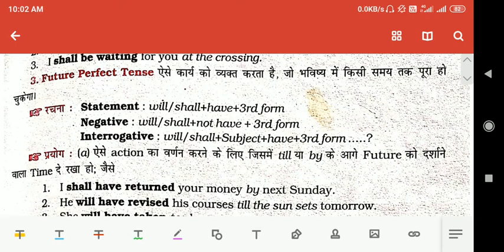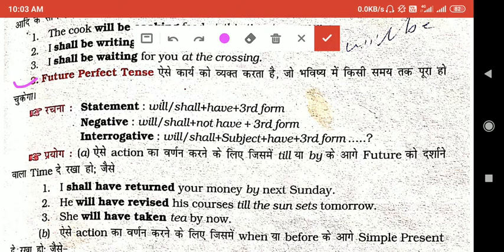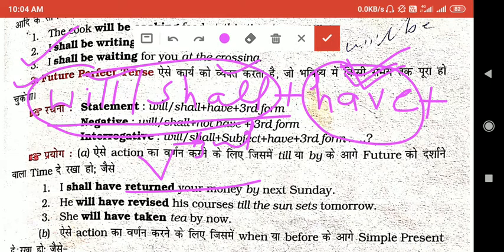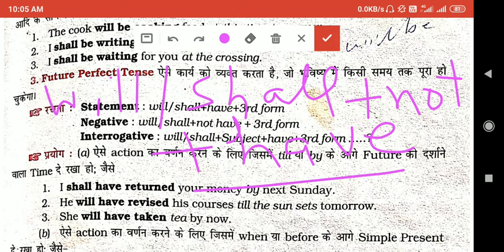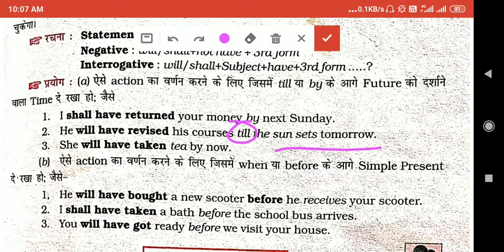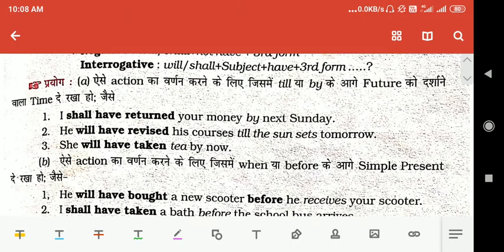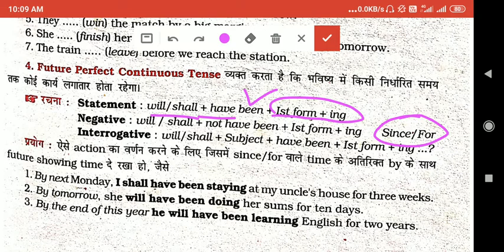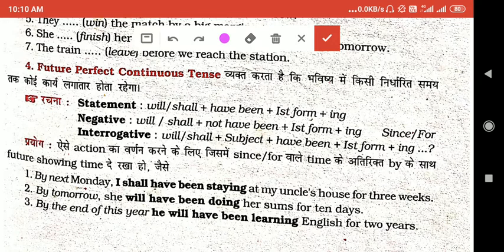Class 8th . English . Date 10-09-2020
Use of future perfect and future perfect continuous tense